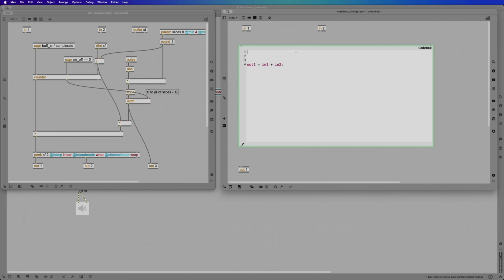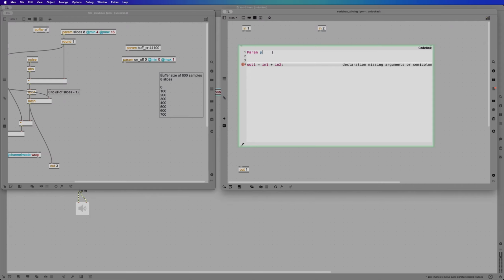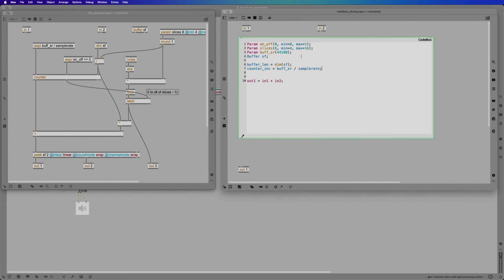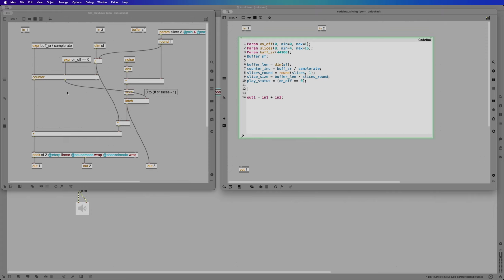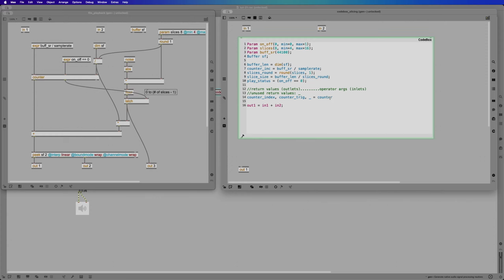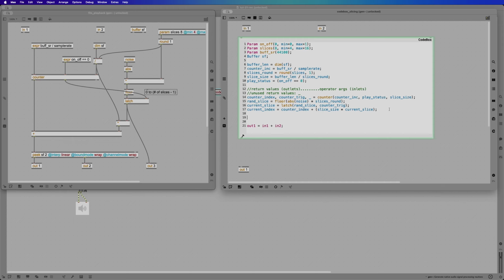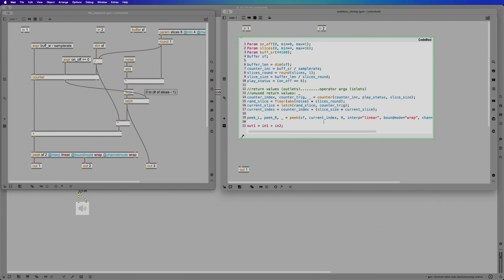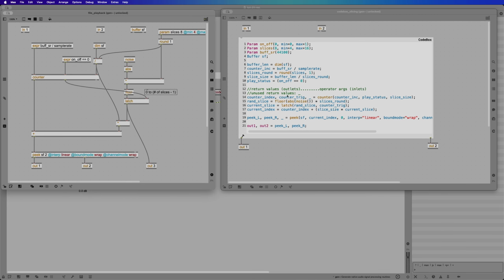gen~ Codebox Buffer Slicing [Max/MSP Tutorial]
In this tutorial, we take the code from the previous tutorial and rewrite it in codebox.

0:00 intro
023: setup
1:07 Param, Buffer
3:00 useful variables
5:27 counter
7:50 random slice
8:46 current index
9:27 peek
10:54 output
11:30 testing
12:17 fixing noise()
12:43 outro